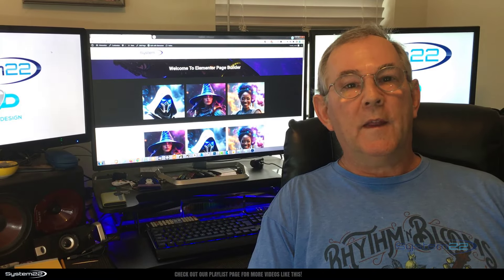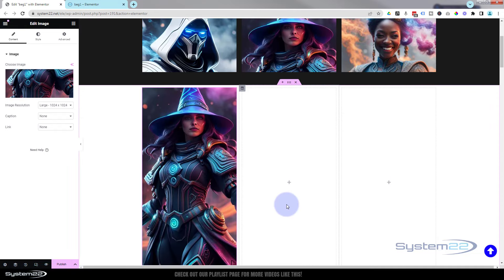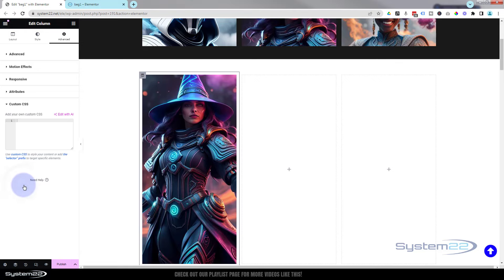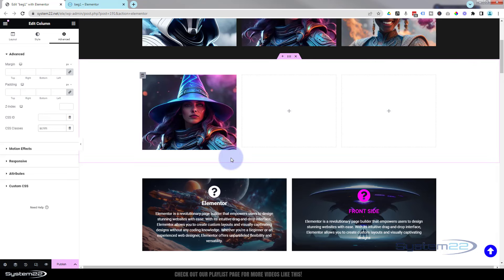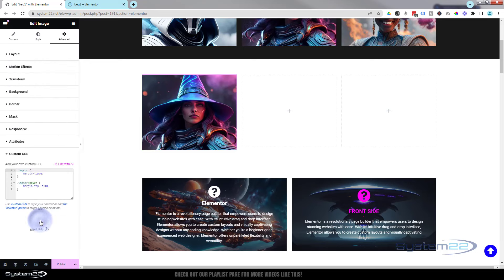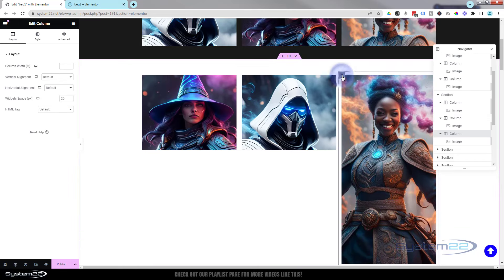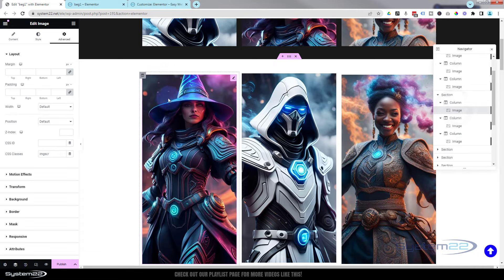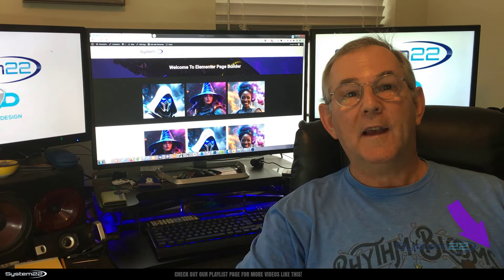Unleash The Magic Of Elementor: Transform Your Images With Scroll On Hover!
In this engaging tutorial, we're diving deep into the world of Elementor to bring you an innovative design technique: the Long Image Scroll On Hover Effect. Utilizing strategic margins and custom CSS code, we'll guide you step-by-step through the process of creating this captivating visual effect on your website. Whether you're a seasoned web designer or just starting out, this video is packed with valuable insights to enhance your site's interactivity and aesthetic appeal using Elementor's powerful features.

By the end of this video, you'll have mastered the art of implementing a long image scroll effect that activates upon hover, adding a dynamic and interactive element to your web pages. We'll cover everything from setting up your image within Elementor, adjusting margins for optimal layout, to writing and applying the CSS code that brings the scroll effect to life. Don't miss out on this opportunity to elevate your website's design with this simple yet effective trick.

v=Sl1Ye9XHhgY&list=PLqabIl8dx2wrrX3YsjpIEL8uq5LnSkrhA

v=yN6YlT1Cvqc&list=LLYeyetu9B2QYrHAjJ5umN1Q

list=PLqabIl8dx2wqkGuqlL4RRLwJnBRO47jm2

/* Image Scroll */

.scrim {
    height:300px;
    overflow:hidden;

.imgscr {
    margin-top:0;
    transition-duration:1.2s;

.imgscr:hover {
    margin-top:-100%;